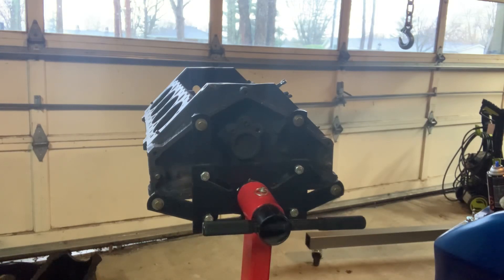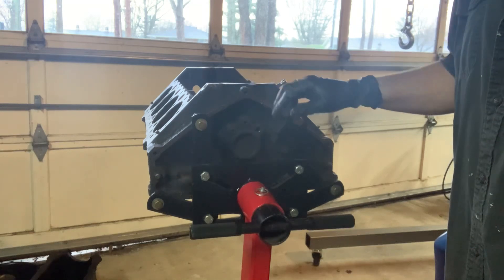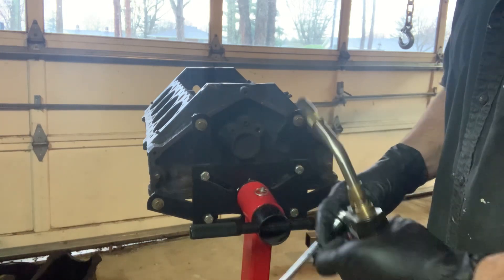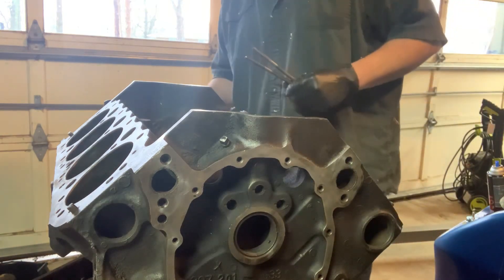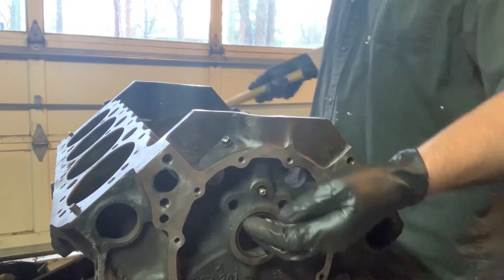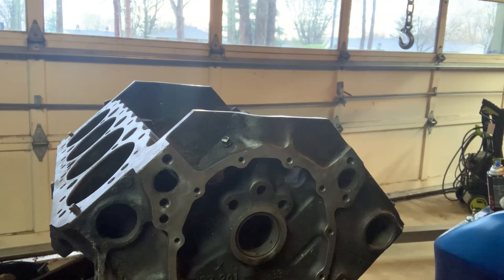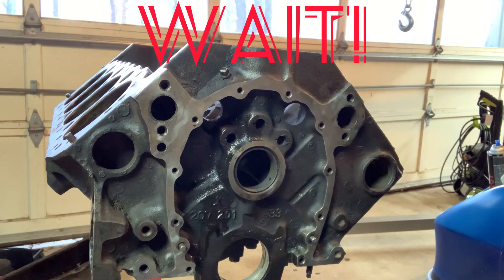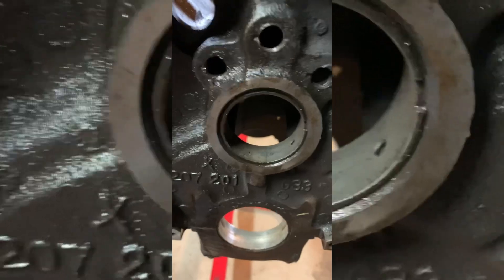Repair or customize the oil galley plug on a small block Chevy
This video simply covers one step in upgrading and/or preparing a block for the rebuild process.